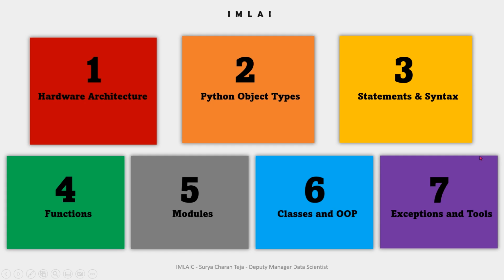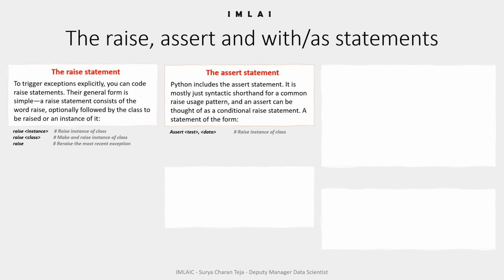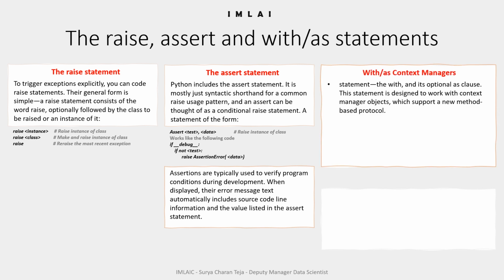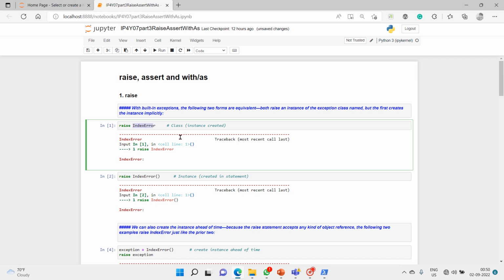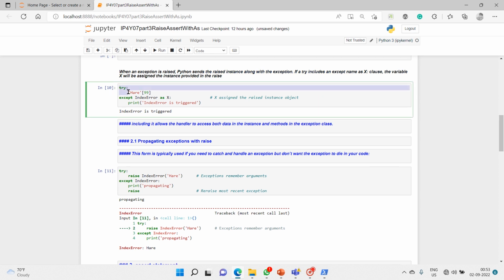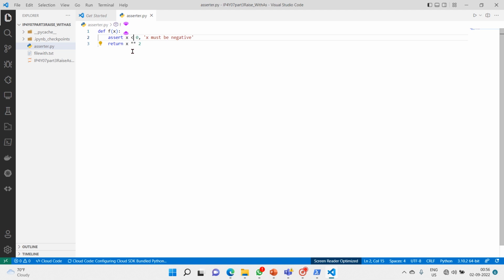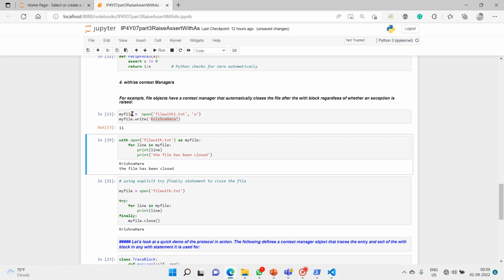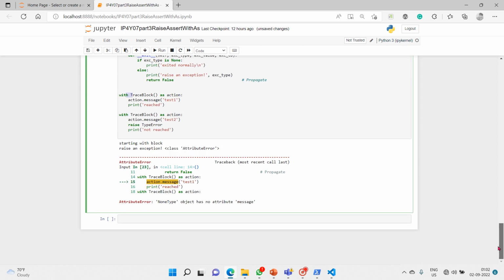IP4Y07part3RaiseAssertWithAs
detailed explanation about,
Raise
Assert
With/as
with real world example